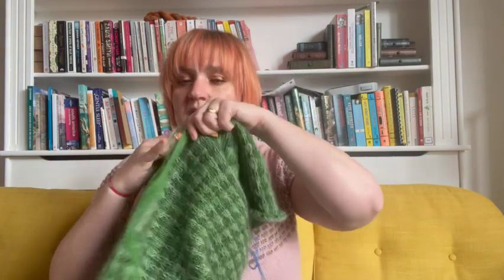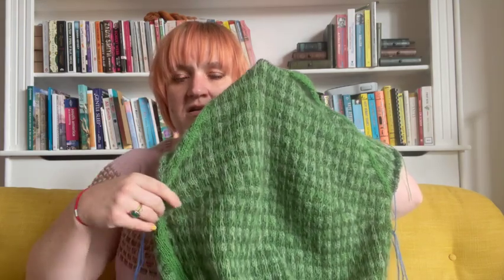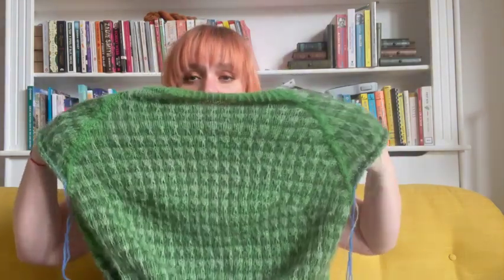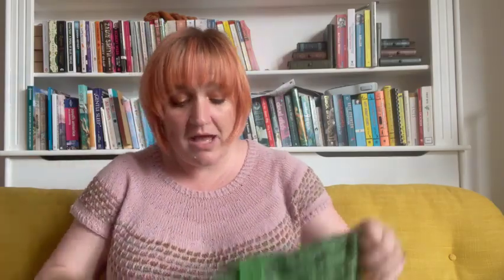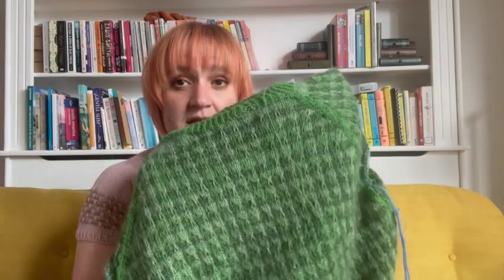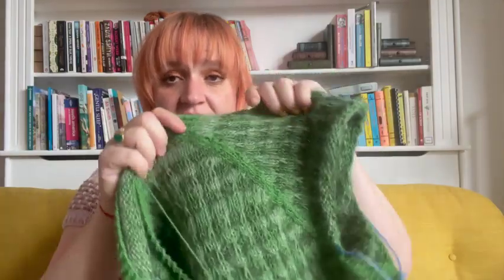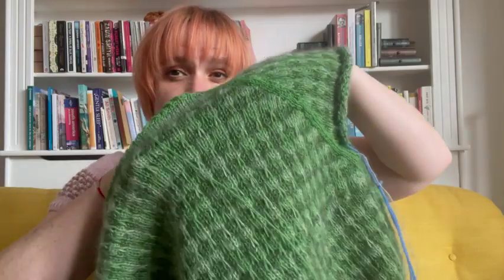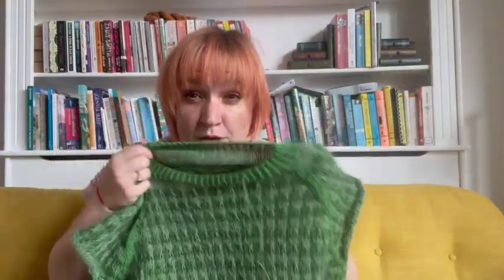Woolly Badger knitting podcast ep10 - how I became a designer (and tips if you want to be one)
It's three years this week since I published my first knitting pattern, so I'm getting a bit nostalgic and talking about how I became a knitwear designer. I promise I don't use the word "journey" much.

And I'm sharing my top tips for any aspiring knitting designers out there. If you've always wanted to design your own knitting patterns, then these tips will help you on your way.